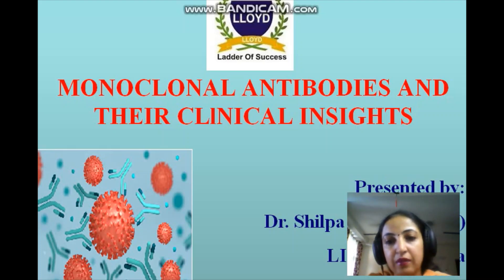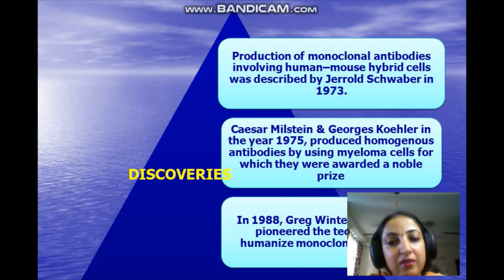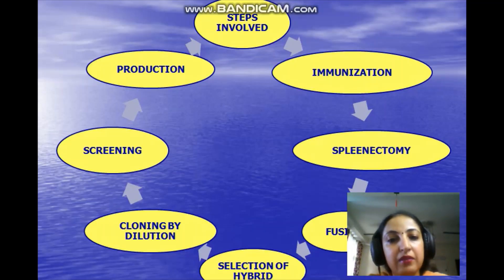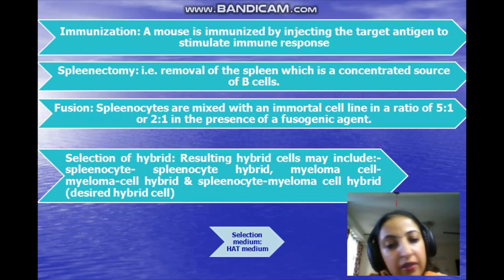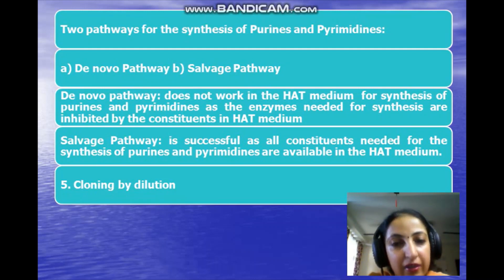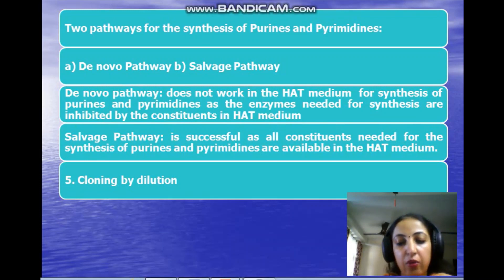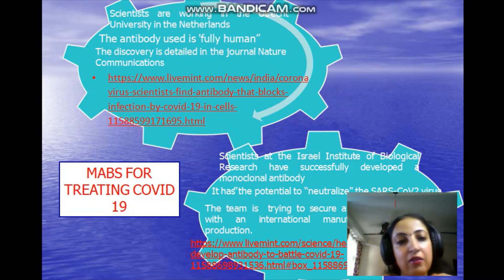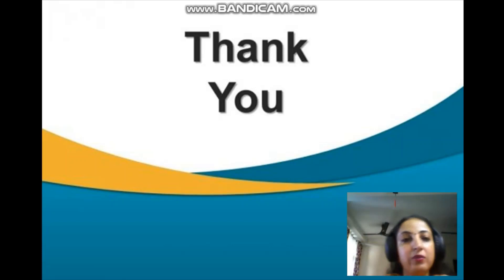Monoclonal Antibodies and their Applications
Content - Definition | Discovery | Hybridoma Cell Production
This lecture gives a complete insight of Monoclonal antibodies, its production strategy and its applications in the medicinal field. The presentation will also discuss the role of these antibodies in combating covid-19, for which trials have already begun.
Lecture by Dr. Shilpa Pahwa,
H.O.D. & Professor,
Lloyd Institute of Management & Technology (Pharm.) Greater Noida | Delhi NCR